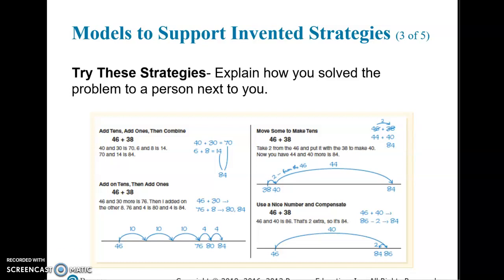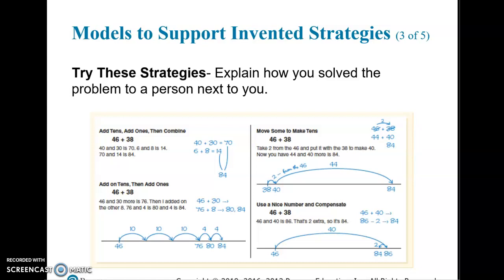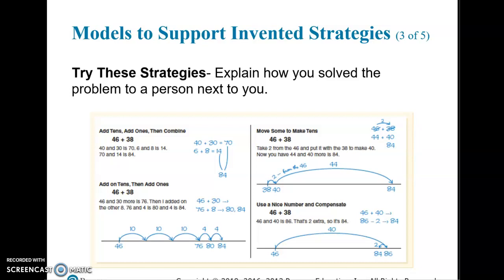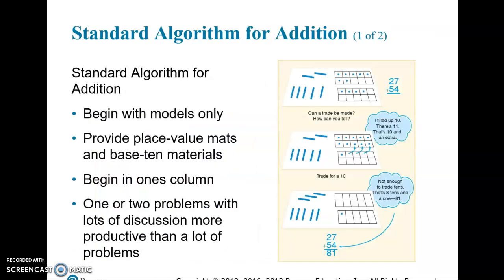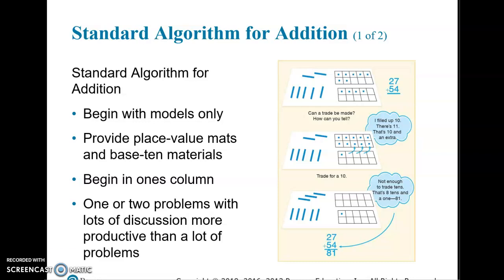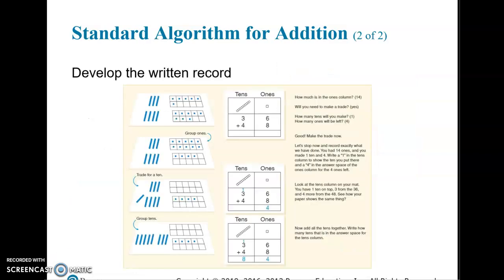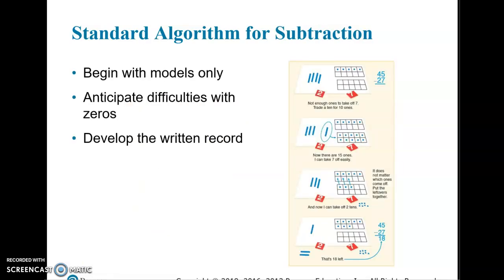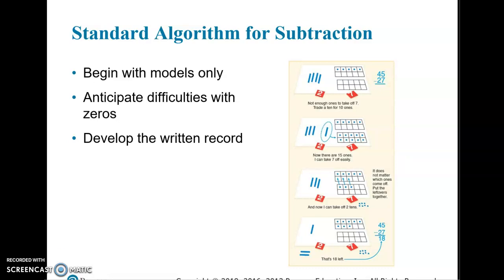Chapter 11 part 3